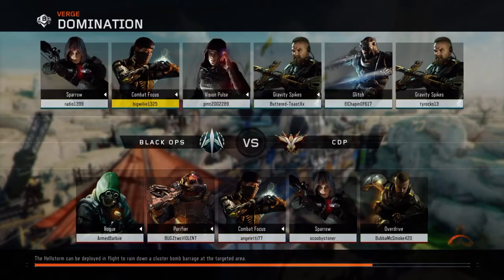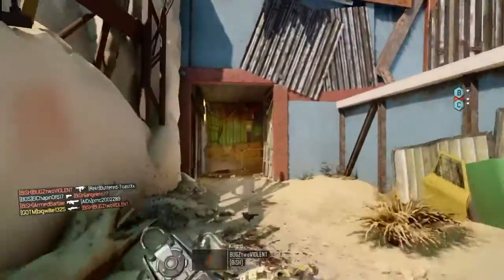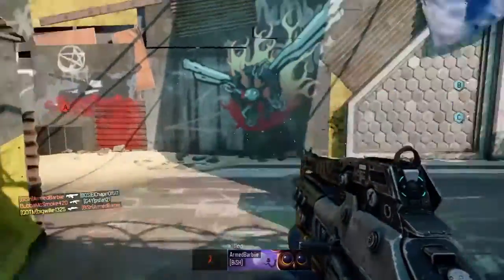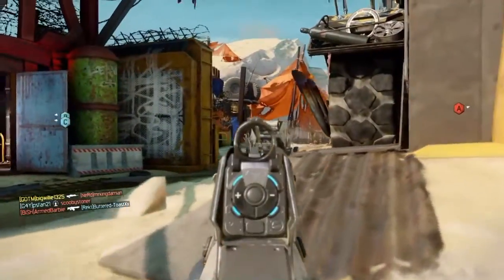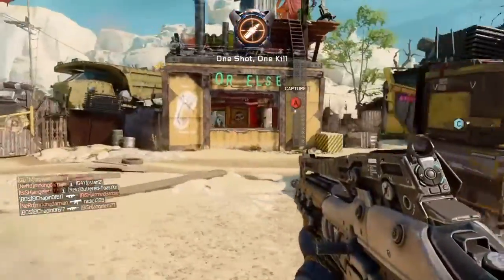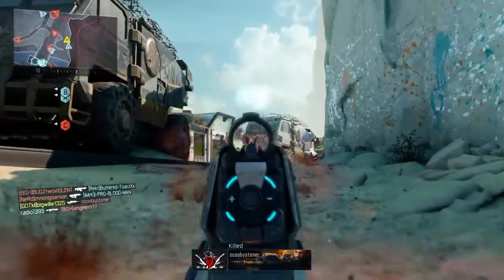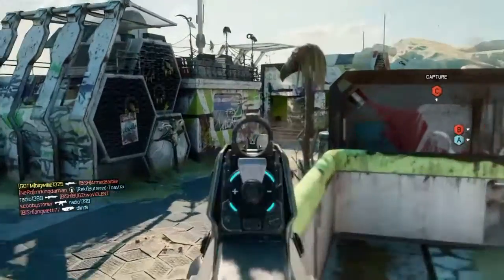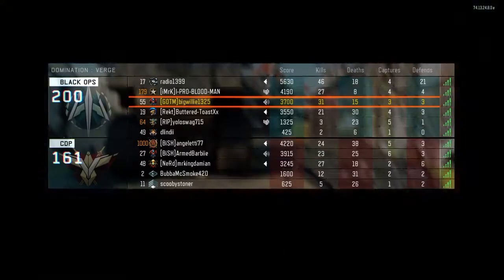Simple equation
SHAREfactory™